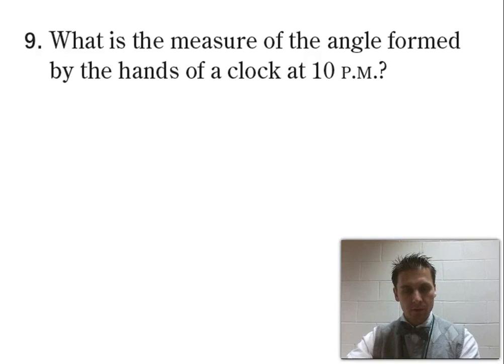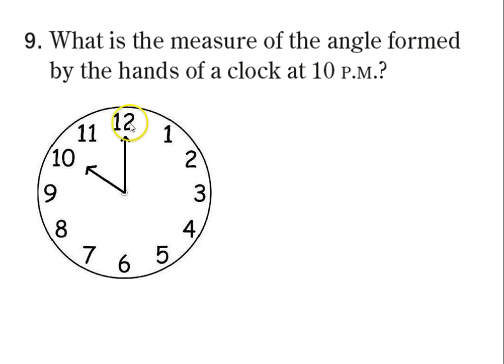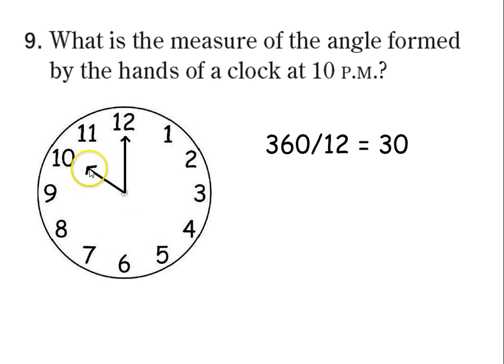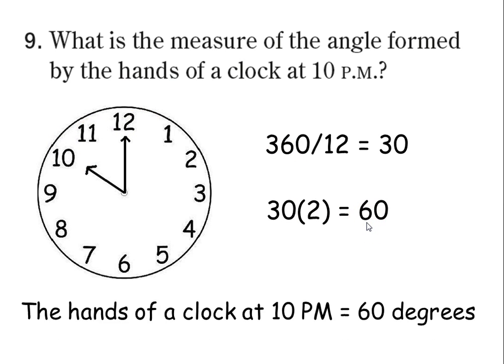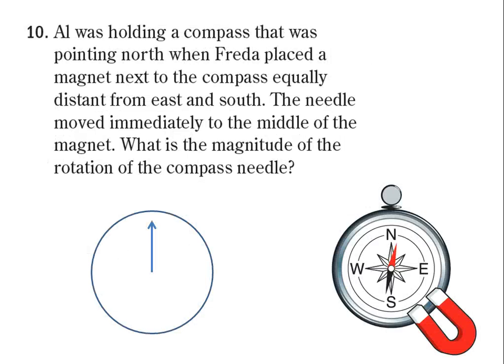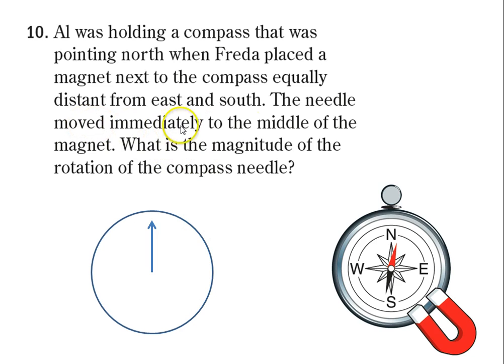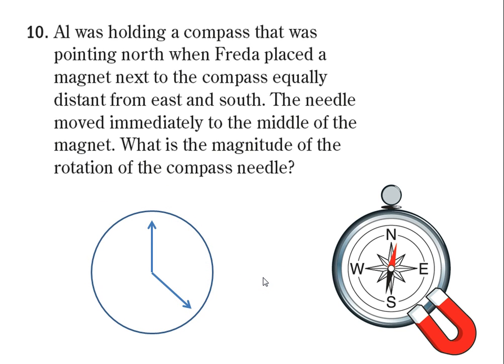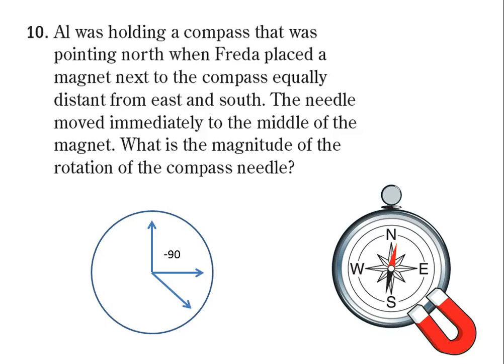Geometry Ch 3 Self Test #9 10